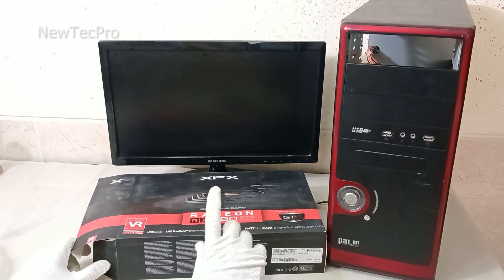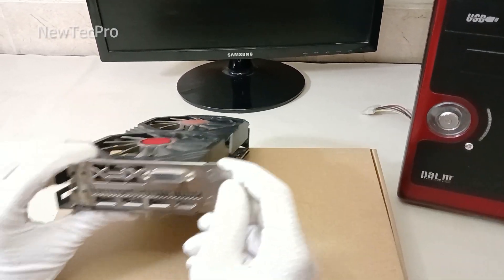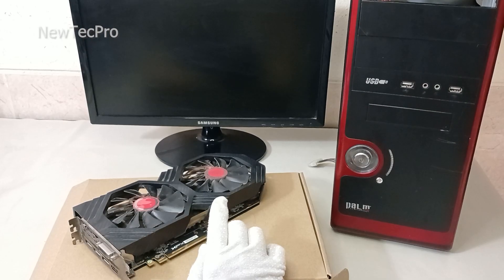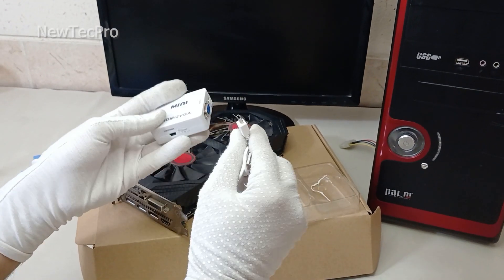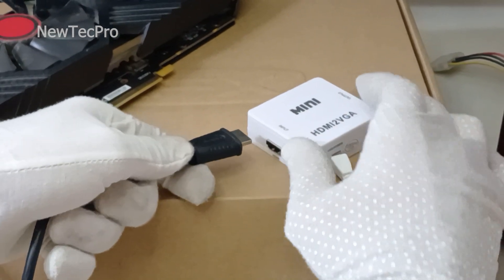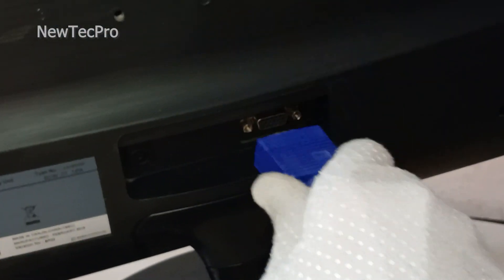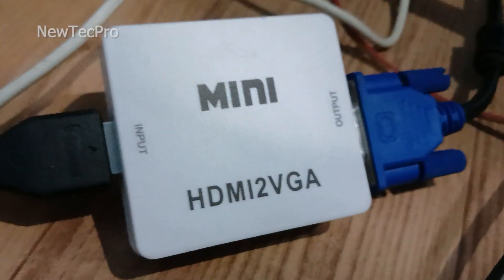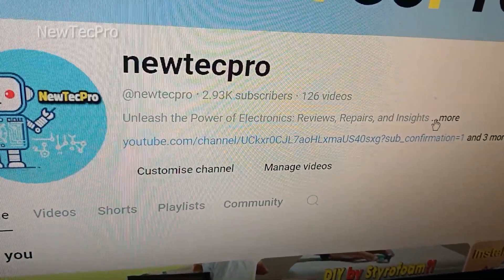how to Connect HDMI PC and Laptop to Old Monitor by HDMI to VGA Converter audio?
In this video, we will show you how to connect your new HDMI PC graphics card to an old monitor with VGA input. We will use an HDMI to VGA converter to make the connection.
We will also show you how to connect the USB power cable to the converter. Once the connection is made, we will test it and see the sample image received on the monitor. In this video, we used a graphics card RX 580 8G.

This video will teach you how to connect your new HDMI PC graphics card to an old monitor with VGA input. We will use an HDMI to VGA converter to make the connection.

How to Connect Your New HDMI PC Graphics Card to an Old Monitor with VGA Input
New PC Graphics Card to Old Monitor VGA Input Connection Guide